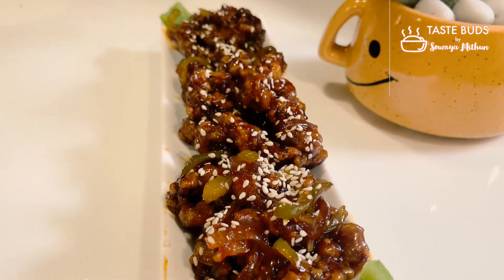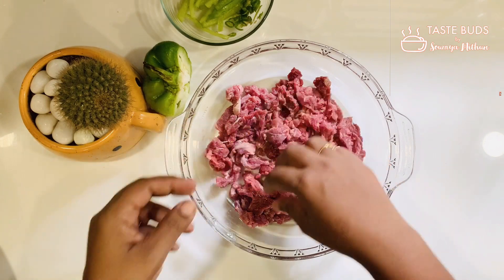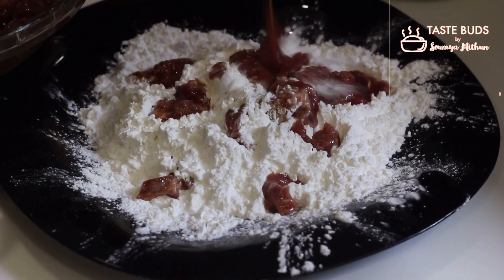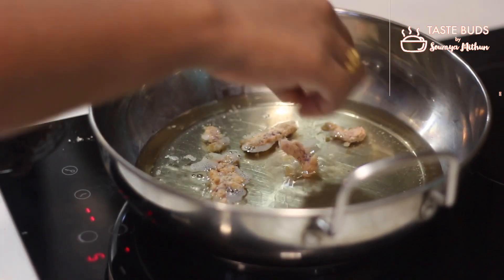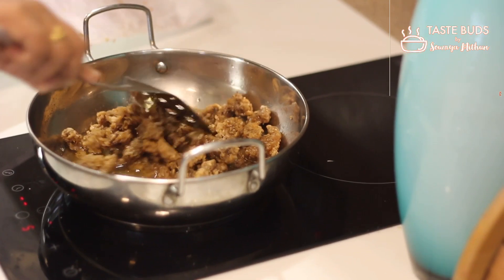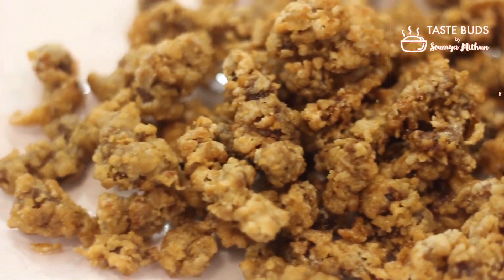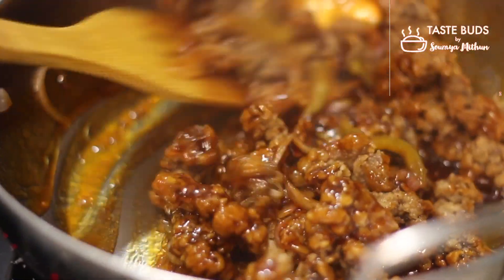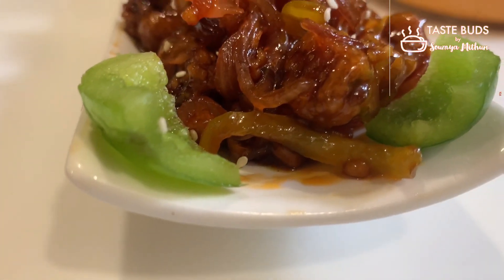Easy Crispy Chilly Beef Recipe ||ക്രിസ്‌പി ബീഫ് ഫ്രൈ (Malayalam)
Hi all ,
Here is an another video of a starter with beef .hope you all enjoy
Thanks
Soumya mithun